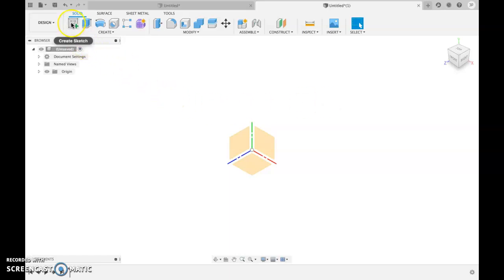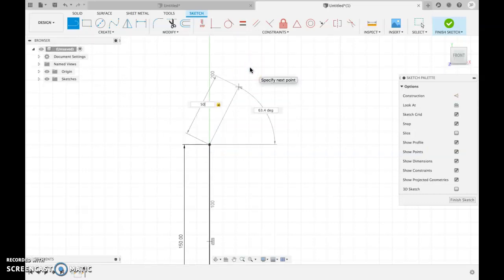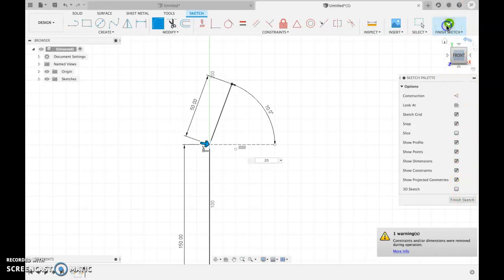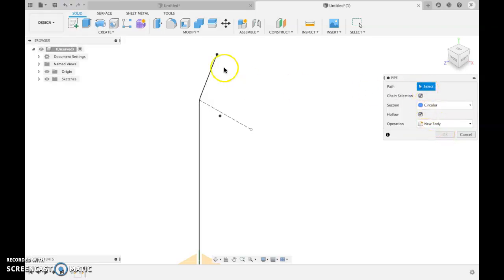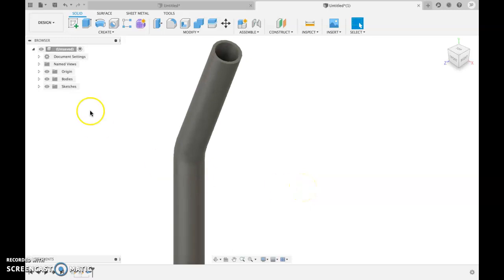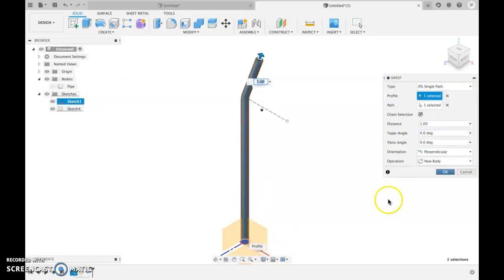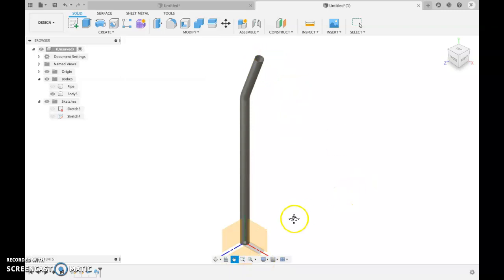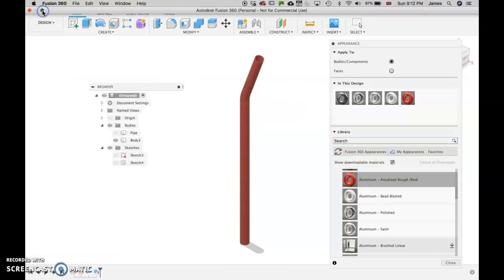Simple straw in Fusion